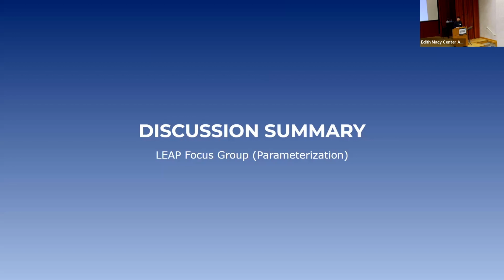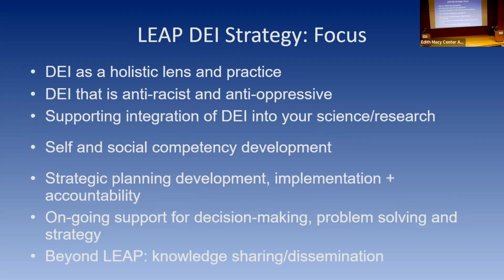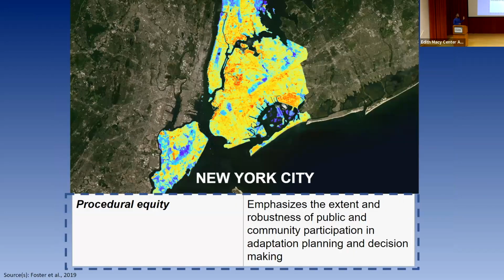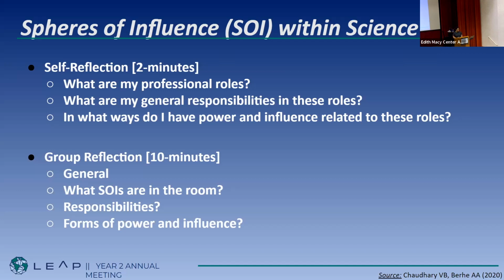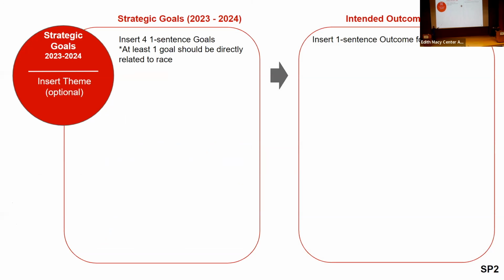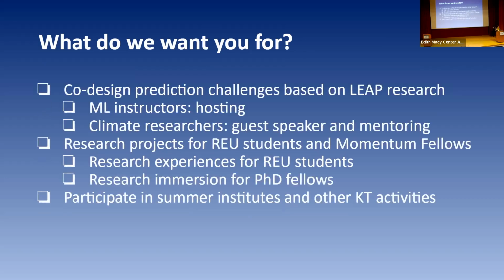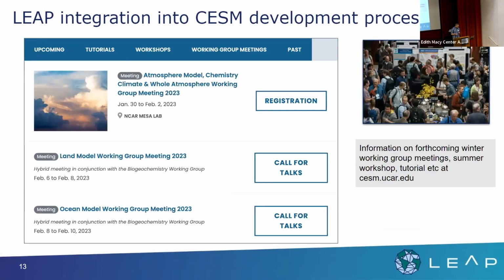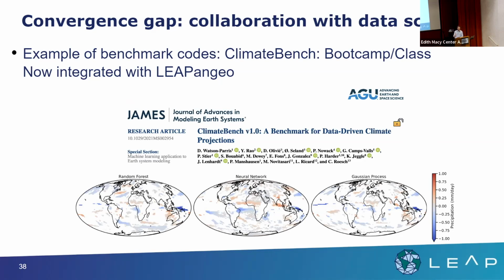LEAP Annual Meeting: Day 2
Introduction + Overview (Pierre Gentine)

Focus Group Summaries
00:34 Parameterization (Jerry Lin)
07:39 Parameter Estimation (Qingyuan Yang)
12:17 Metrics/Inference (Thea Heimdal)
16:00 Focus Groups Q&A

22:25 Disrupting and Rebuilding Our Understanding of DEI and STEM
Courtney Cogburn
Christian Braneon, Co-Director, Environmental Justice & Climate Just Cities Network

01:39:47 Strategic Planning: Applying Understanding of DEI and STEM
Courtney Cogburn

01:59:05 Building the Momentum to LEAP: LEAP Education Discussion (Tian Zheng)

Overview: LEAP Year 2 Priorities
02:43:05 Benchmarks for CESM Progress (Pierre Gentine)
02:44:59 Improving CESM and GISS models and Model Projections (Dave Lawrence)
03:15:15 Connecting the Dots: KT Reflections on Translation + Convergence

Breakout Reports
03:19:14 CESM (Dave Lawrence)
03:24:13 Knowledge Transfer (Courtney Cogburn)

03:28:11 Closing Remarks (Pierre Gentine)